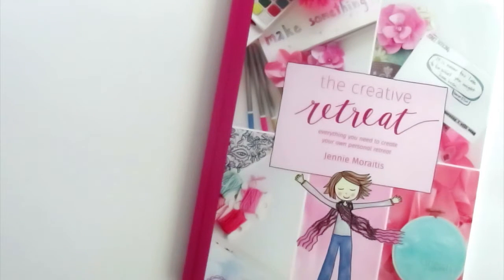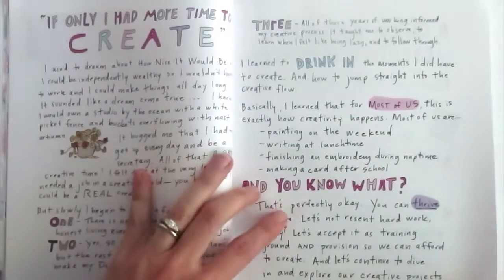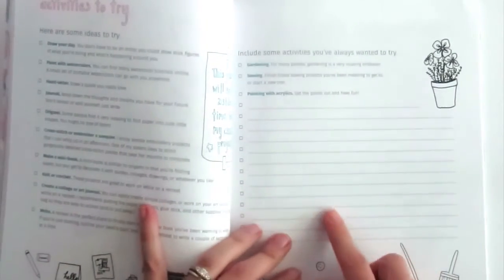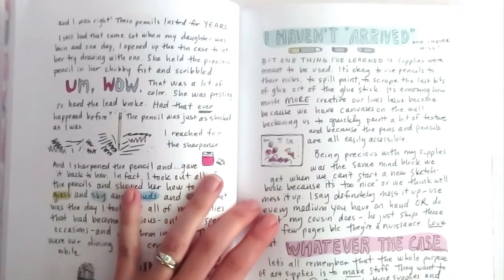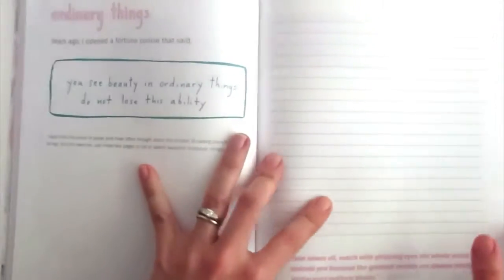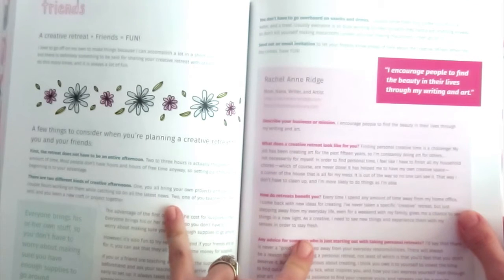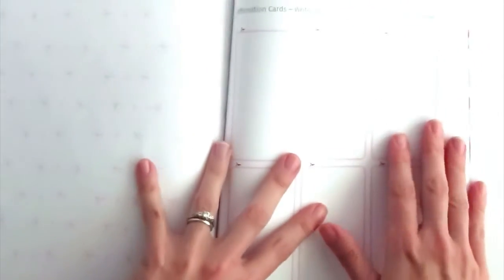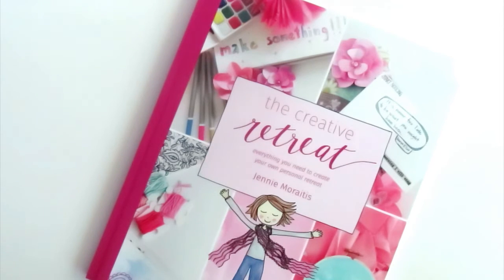A Closer Look at The Creative Retreat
Don’t you wish you could get away and work on your creative projects?

You’re a creative person. But you don’t have a lot of time these days. You have responsibilities, and you can’t just put your life on hold so you can follow your dreams. Or maybe even if you did have the time, you wouldn’t know where to start.

In this workbook, author & illustrator Jennie Moraitis reveals how you can create a personalized retreat that will take a minimum amount of resources and greatly enrich your life. It includes advice from creatives such as Rachel Anne Ridge, Beth Anne Schwamberger, Stephanie Owens, and more.

My books:
The Creative Retreat
Happy Journal, Happy Life

You can find out more at jenniemoraitis.com.